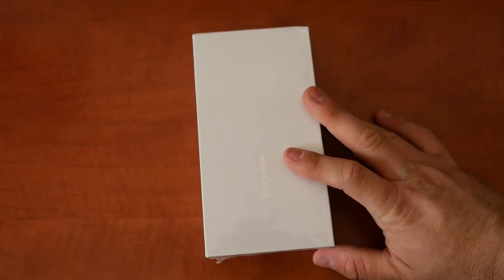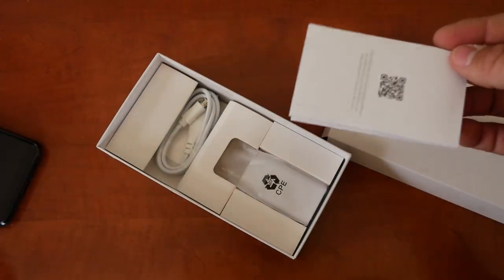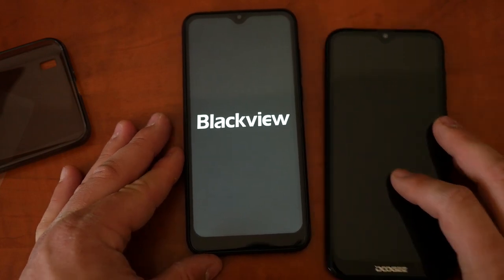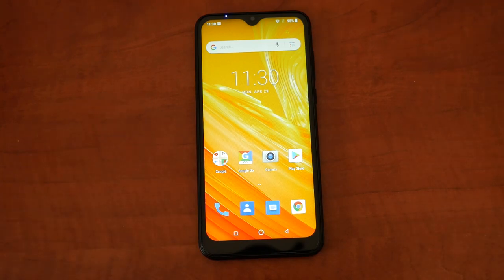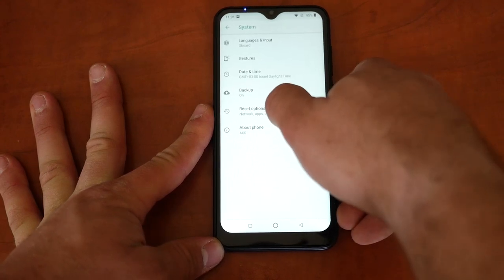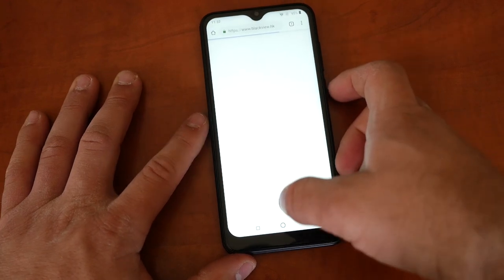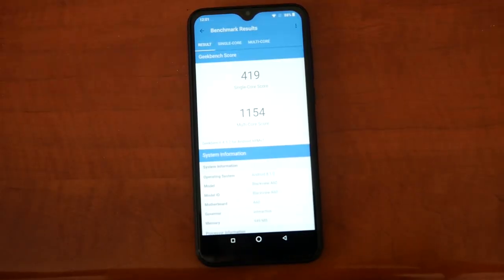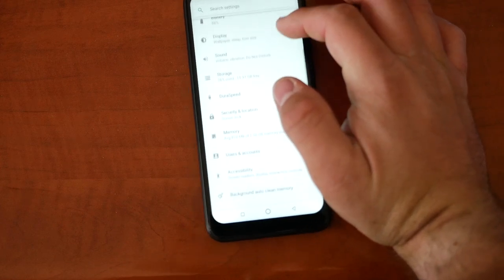Blackview A60 - Unboxing And Review! $45 For A Bezel Less Device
Today I review the Blackview A60, blackview's latest budget smartphone